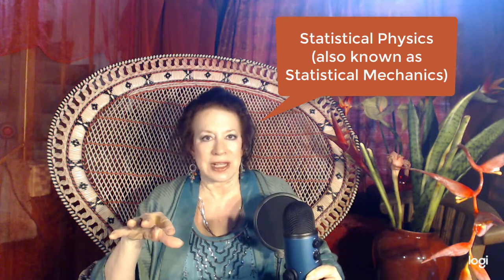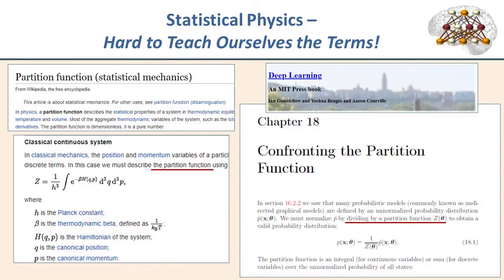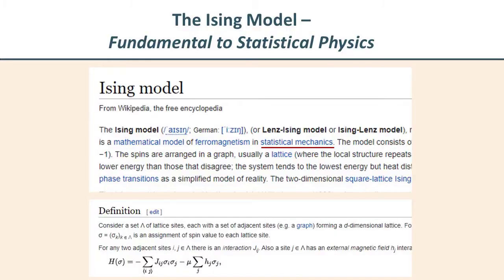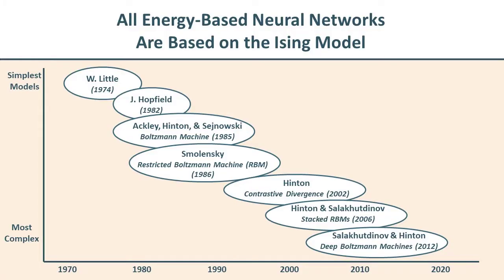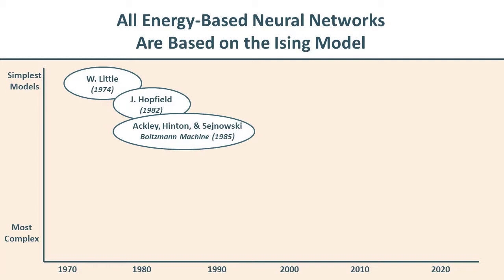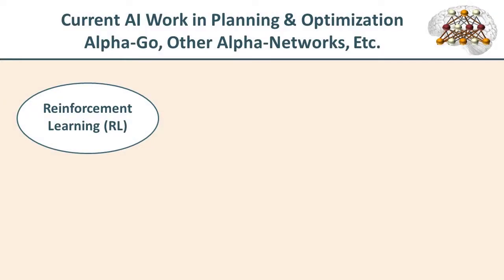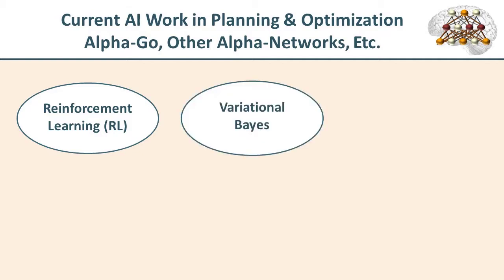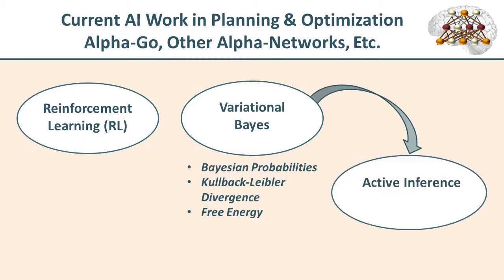Statistical Physics: Foundational to Artificial Intelligence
At Themesis Inc., where "AI equals physics," our three missions are: (1) general statistical physics (statistical mechanics) education, (2) education showing how statistical physics forms a basis for artificial intelligence (AI), and (3) introducing a new-to-AI statistical physics equation, the 2-D cluster variation method (CVM) with promising AI applications.